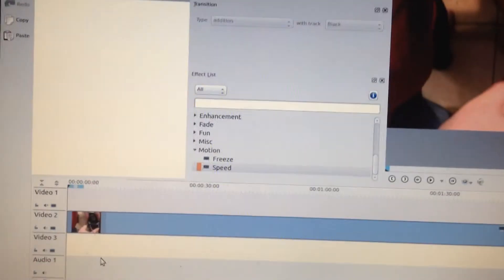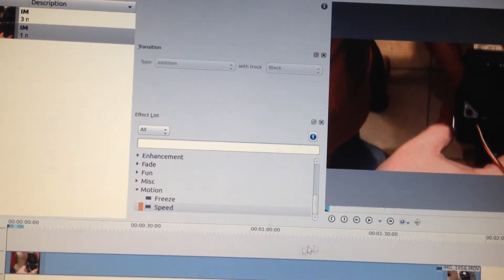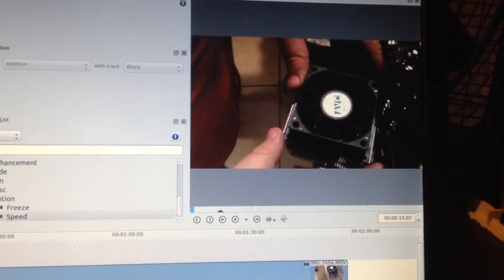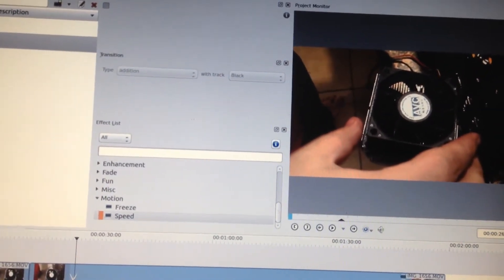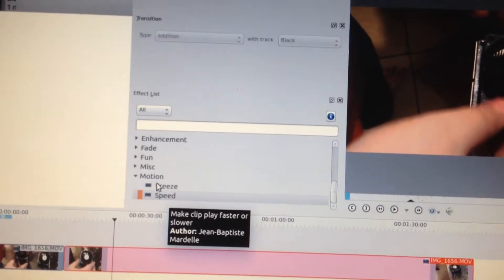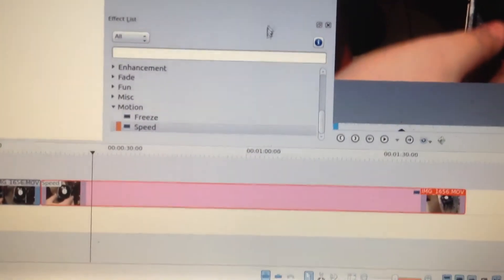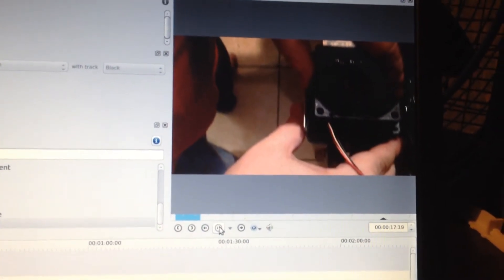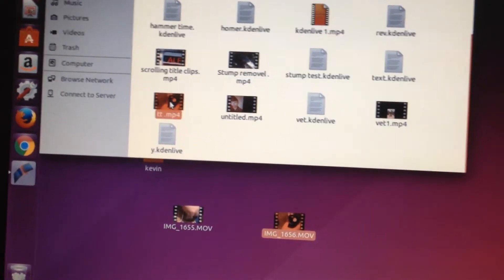kdenlive using motion effects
Kdenlive motion affects using to speed up video
by using the speed effect you can speed up video and shorten it in kdenlive

find area in the video you want to edit in the video in kdenlive
motion effect already clicked grab speed drag and drop it into the time line in kdenlive

in kdenlive notice the box that has the speed ajustment
in kdenlive I like to use 20000 percent it works great for me

notice video is still the same in kdenlive
but once I click off the time line the video will shrink tremendously in kdenlive

sometimes wen I have done this I had gotten a real choppy effect in kdenlive
notice it is reacting as a still or frozen frame in kdenlive

noticing this earlier I had ran into this problem I had this section rendered already in kdenlive
I saved it under tt for test test in kdenlive

There we go fast-forwarding straight threw in kdenlive
it is a beautiful thing I guaranty no matter what it looks like after adjusting the speed
once rendered out it will look beautiful in kdenlive

if you would like to watch this whole video were we dust out this video in kdenlive
this video will be coming up soon not only are we taring done this computer for dusting in kdenlive

a five year old will join us and do most of the work in kdenlive
he will be doing most of the work pulling the PC apart in kdenlive